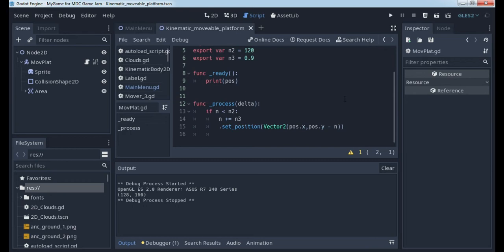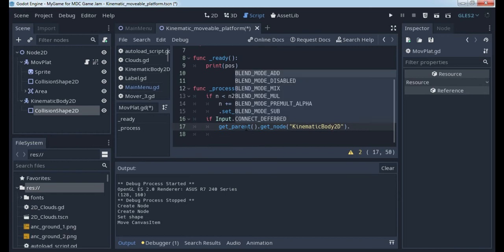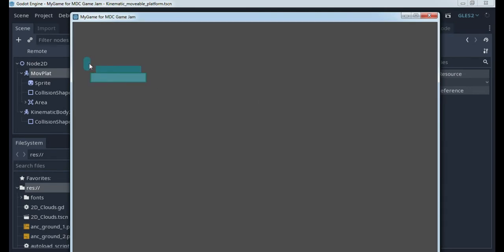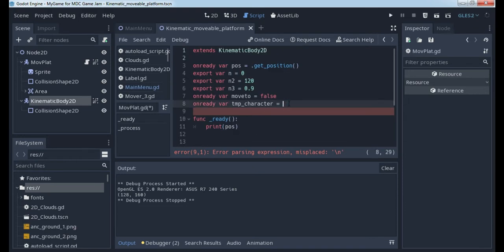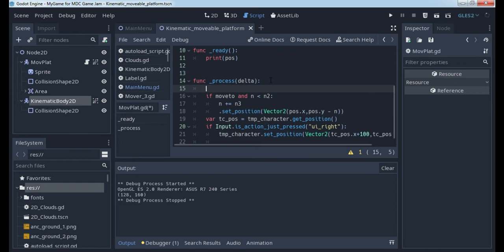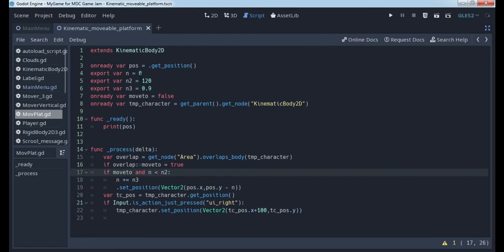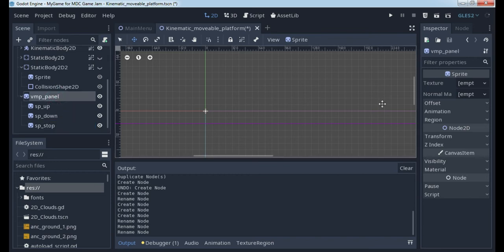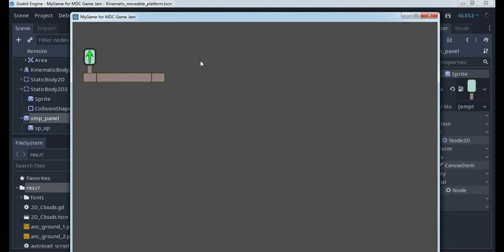Vertical moveable game prop [#2 M.D.C. GODOT Game Jam] 04 Lesson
Continuation from the previous lesson about creating vertical moveable game prop with Godot game engine.
00:00 Intro
01:20 Content
02:40 Area2D node use
05:30 method get_parent
07:30 view example
17:00 using overlap method

Books:
"Autonomous cars" and driver assisted systems (discounted pre-order)

Tutorials:
Intuitive efficiency (premium paid content)